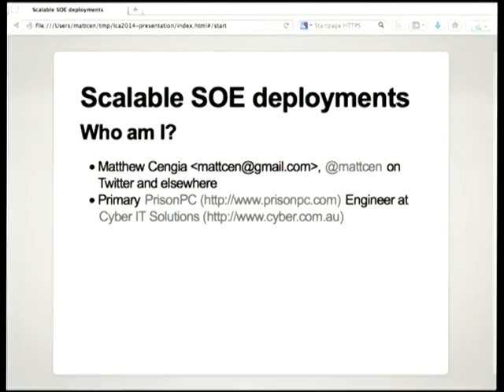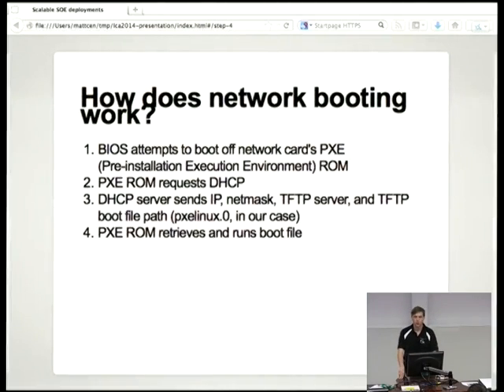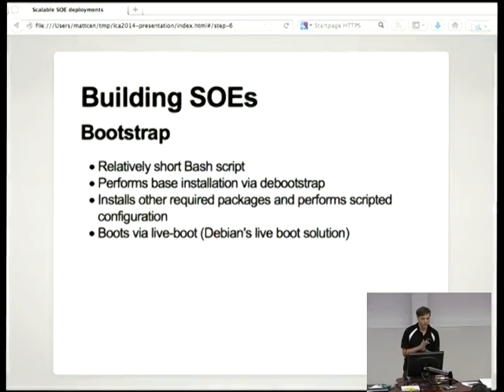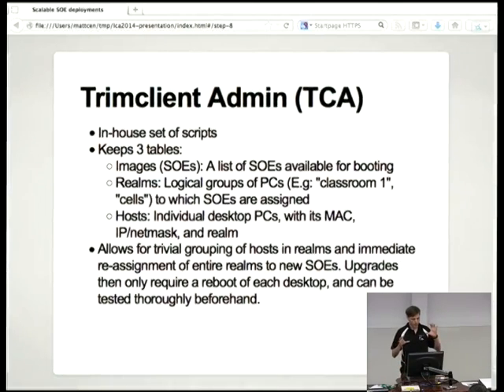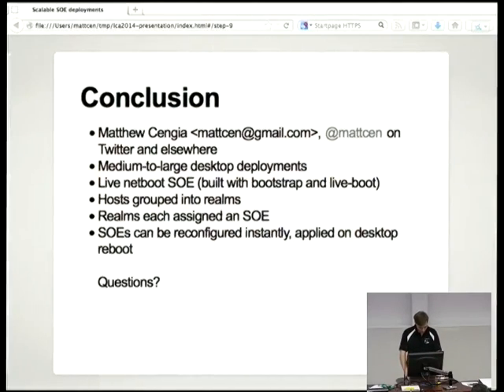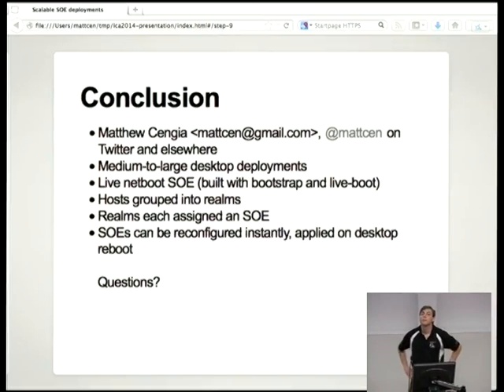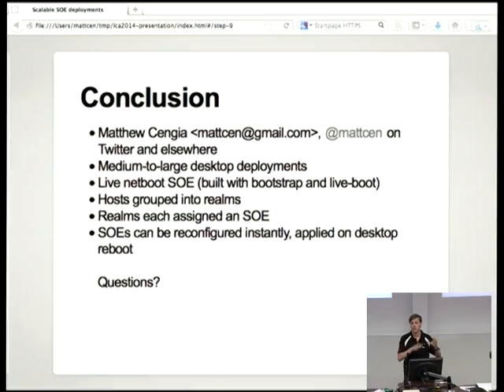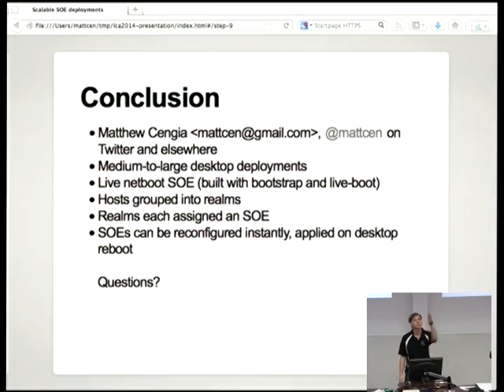Scalable SOE deployments [linux.conf.au 2014]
PrisonPC is designed as a secure PILS (Prisoner Information and Learning System) which, among many other things, is based around PXE-bootable SOEs running on diskless desktops. This talk is centred around how we build and upgrade those SOEs, and how we assign them to "realms" allowing us to alter large quantities of desktops' SOEs at once.
Depending on time constraints, I may also delve into some of the security features we include, such as whitelisting optical media for users, and blacklisting USB storage.
I started playing with various Linux distros in 2006.
In the same year I began an Advanced Diploma of Computer Science at RMIT TAFE, which got me a job at Cyber IT Solutions in mid-2008, where I've worked ever since.
After finishing my Diploma at the end of 2007 I began a Bachelor's Degree in Computer Science (Applications Programming) with RMIT. I both studied and worked at Cyber IT part-time until I completed the degree in mid-2010.
At Cyber IT I specialise in systems administration and spend much of my time presently testing and packaging our PrisonPC product
When I'm not sitting in front of a computer monitor, it's usually because I'm running a Scout troop north-west of Melbourne; I've been a leader there since mid-2008, after a 2-year break before which I had been a youth member there since 1996.

by Matthew Cengia